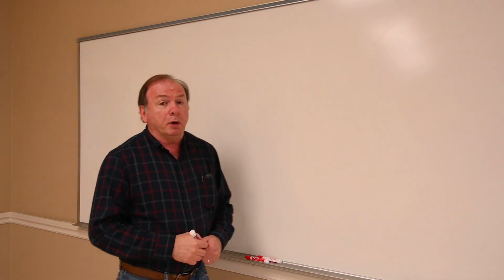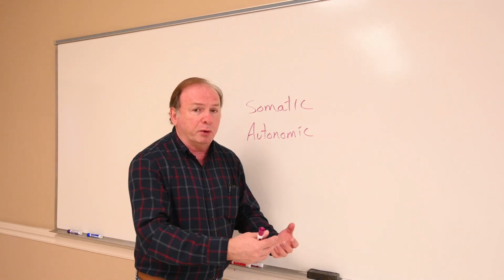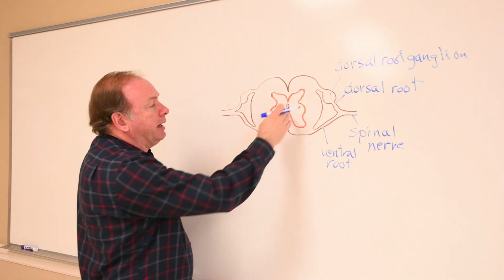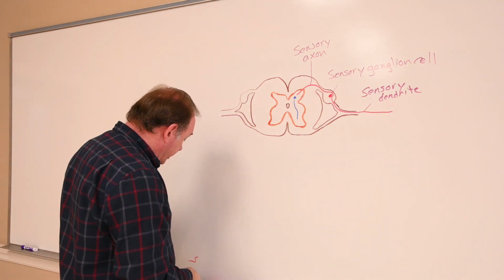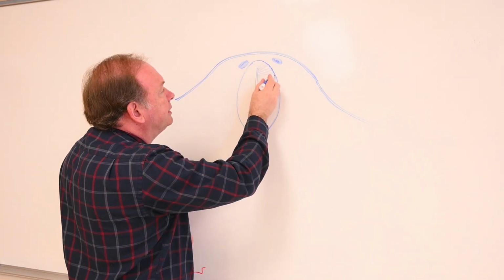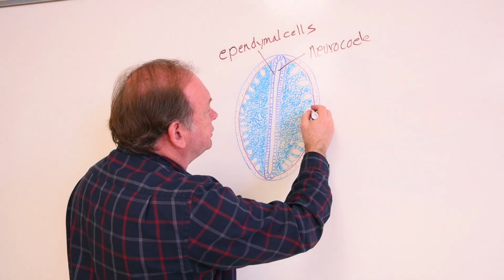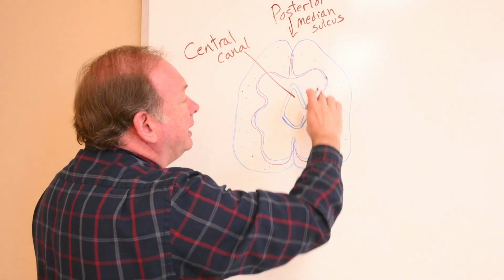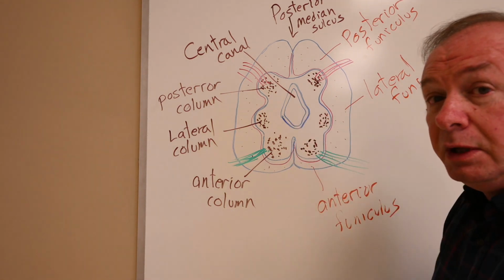Spinal cord embryology